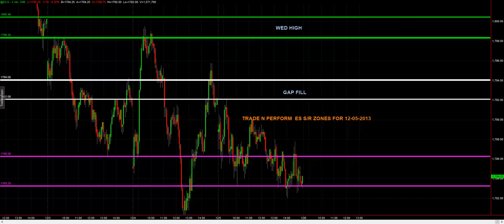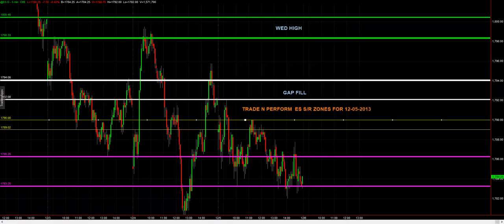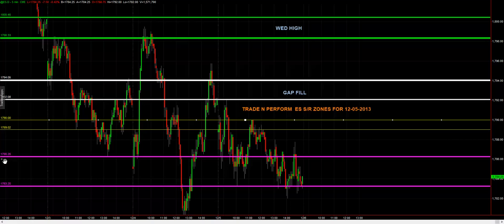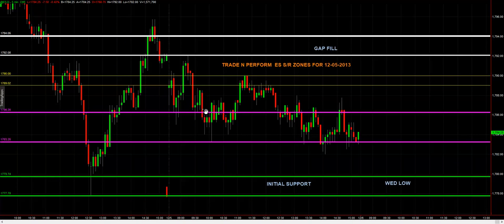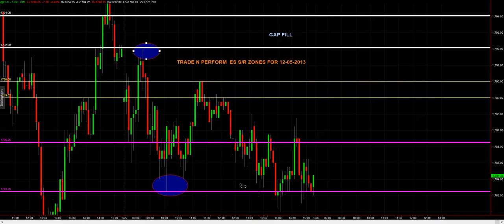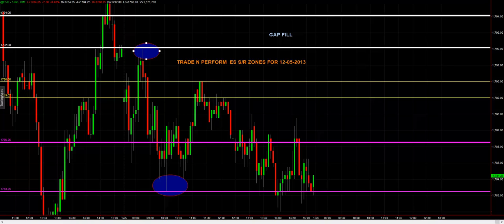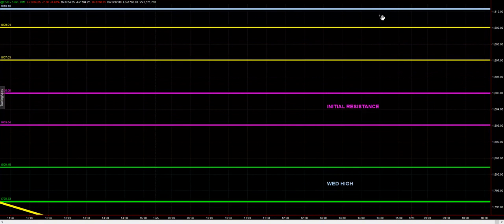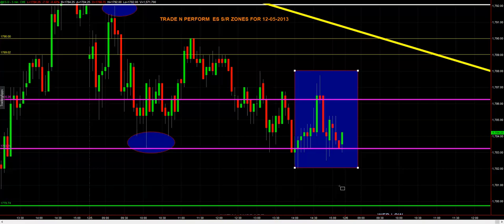ES TR 12/6/2013 12:25:00 AM